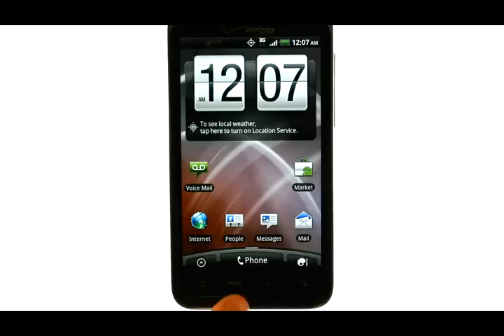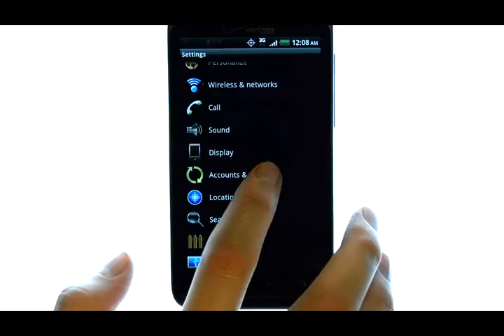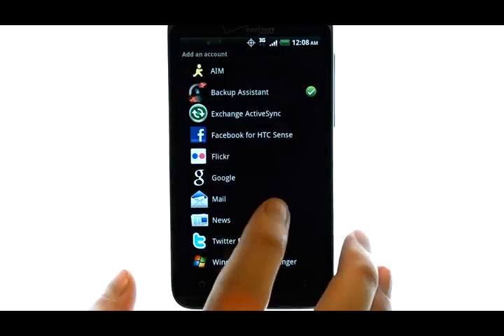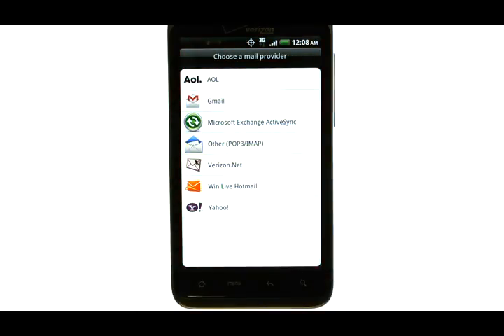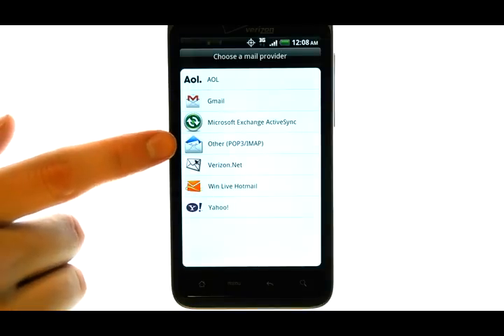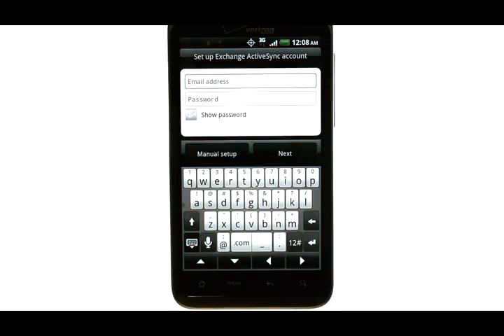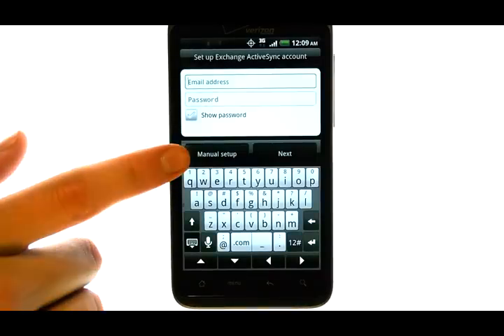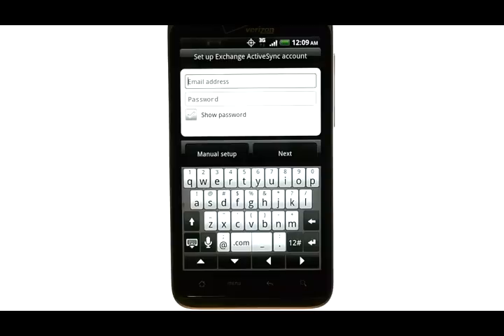How Do I Set Up An Email Account On My HTC Thunderbolt?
This video will show you how to create an email account on the HTC Thunderbolt.